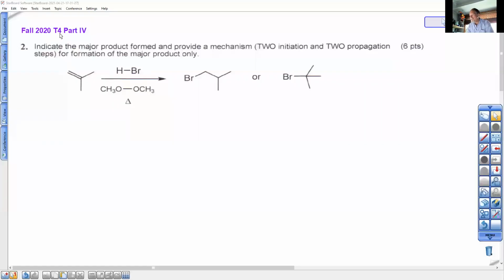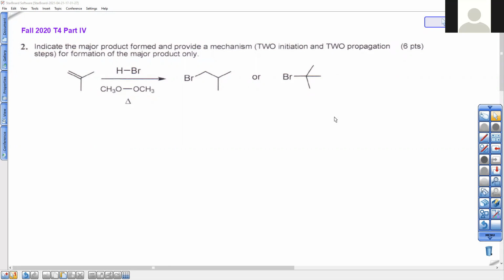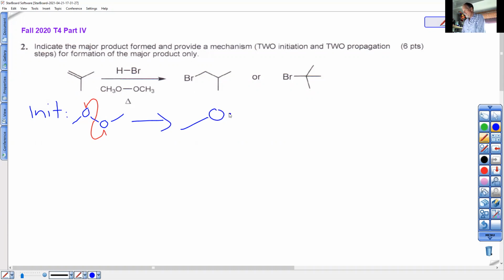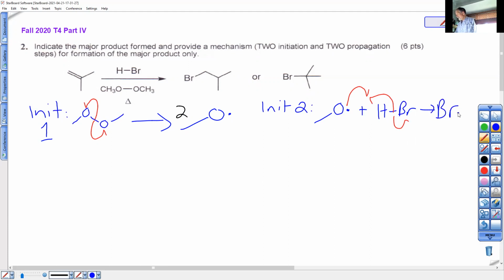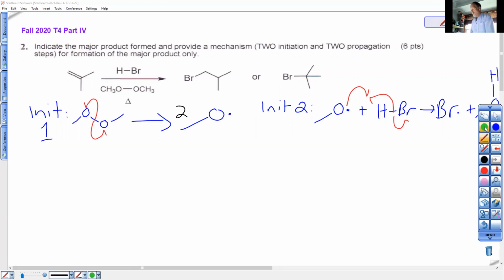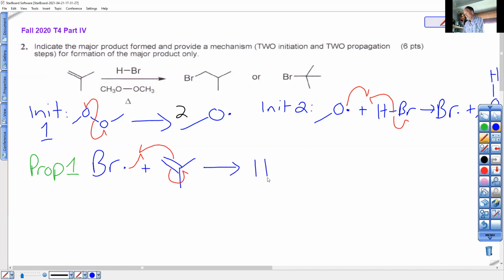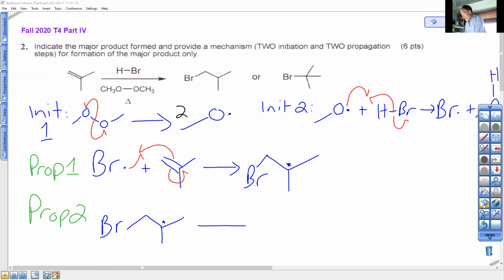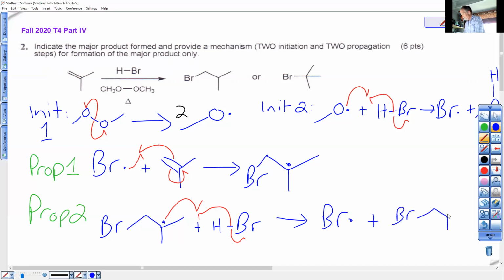F20 T4 IV Q2 AntiMarkovnikov HBr